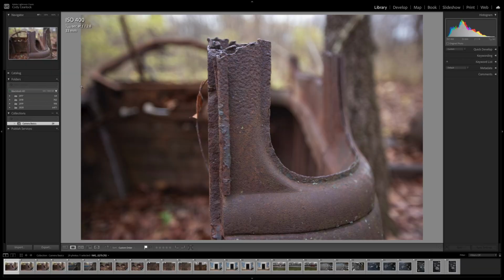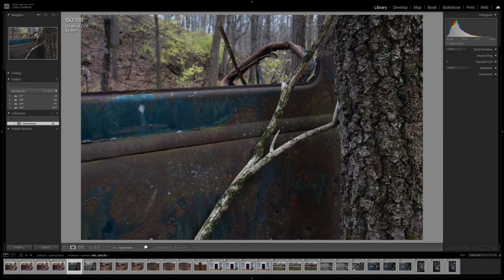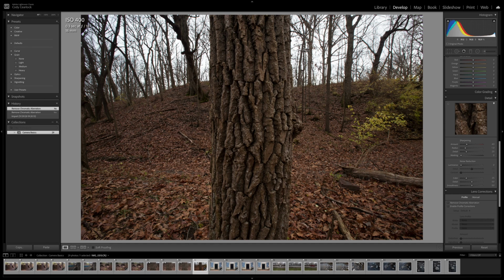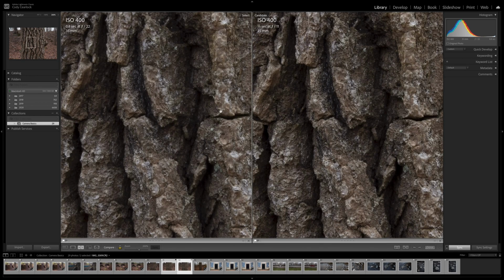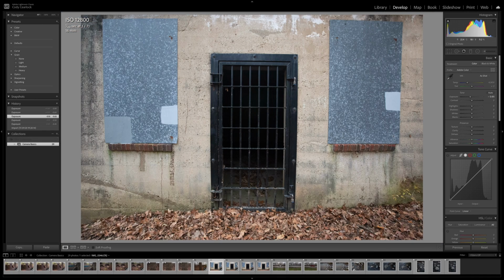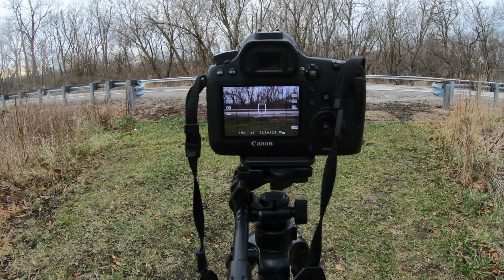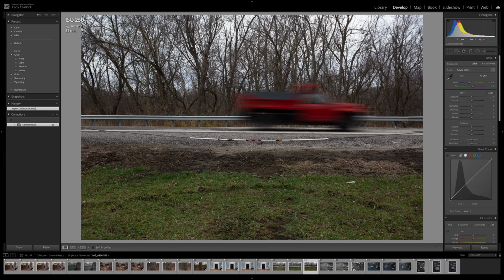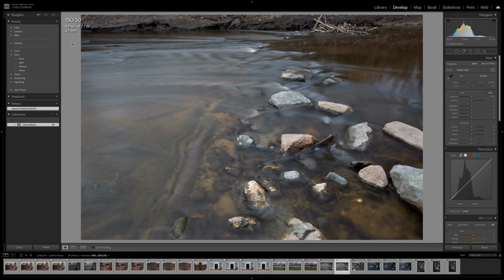CAMERA BASICS for BEGINNERS - APERTURE | ISO | SHUTTER SPEEED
Camera basics for beginning photographers.

In this video I go over Aperture, ISO and Shutter Speed, along with examples and breakdowns of photos taken.

I would like to share my insights and the things I know about photography, and try to help someone learn as others have helped me.

Songs by After The Fall
1. Dreaming
2. Hold Me
3. See You In My Dreams
4. Pieces
5. Vibe Check

Songs by Who I Want To Be
6. my favourite song is your heartbeat

Artist Pages